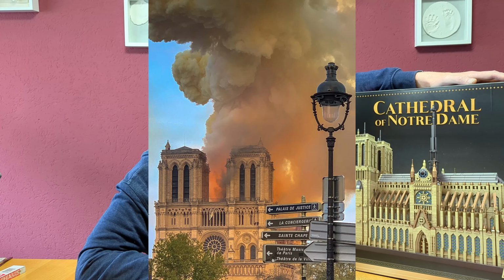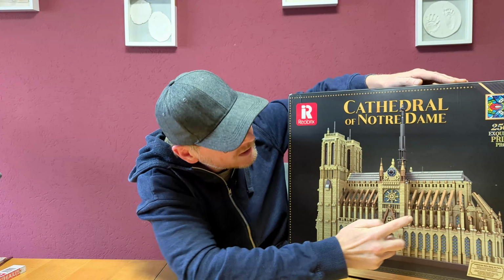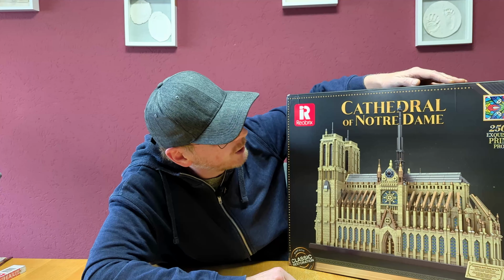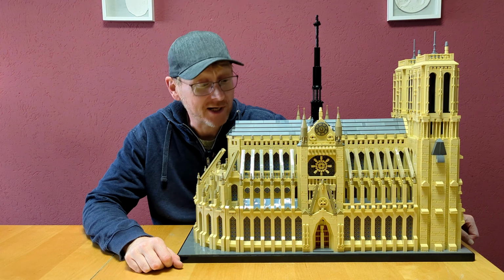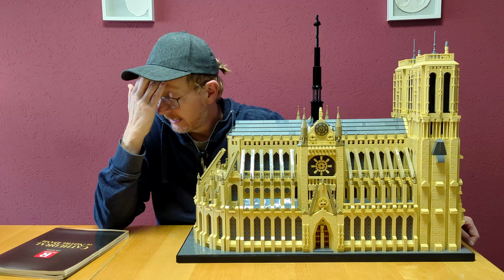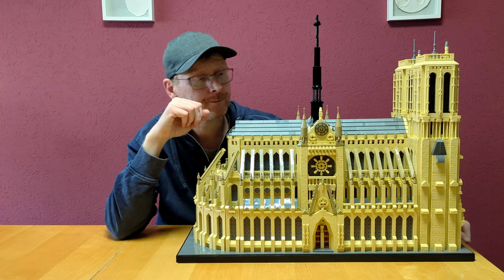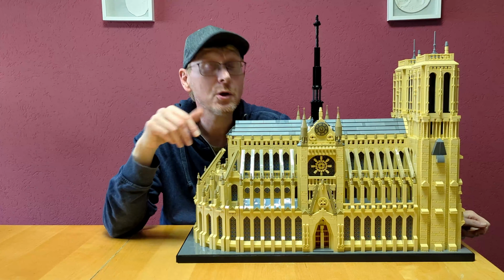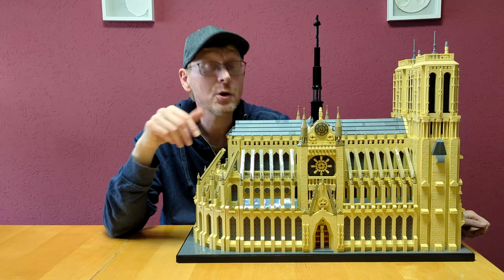Reobrix 66016 - Notre Dame de Paris - Review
Chapter :
00:25 Welcome and set introduction
05:55 Pictures from the assembly and the final set
16:07 Review

Links to the set :